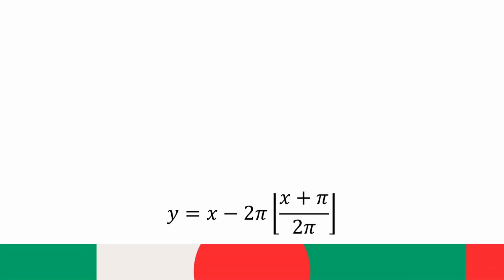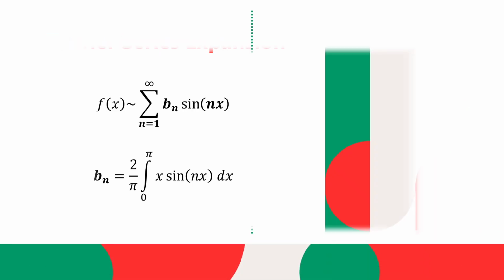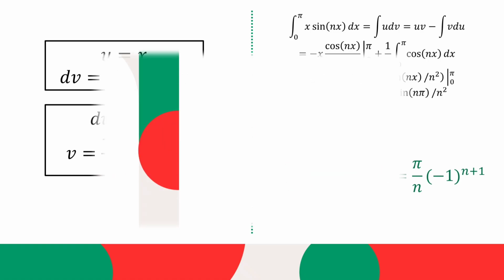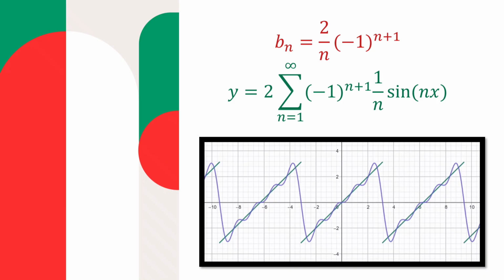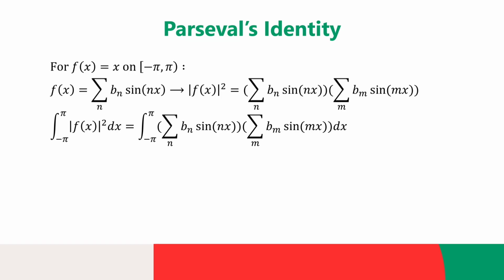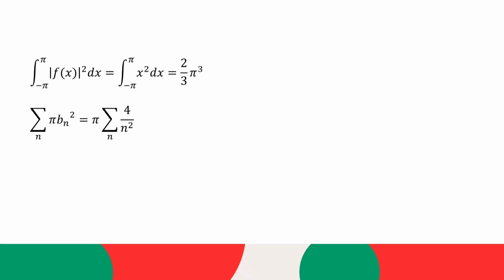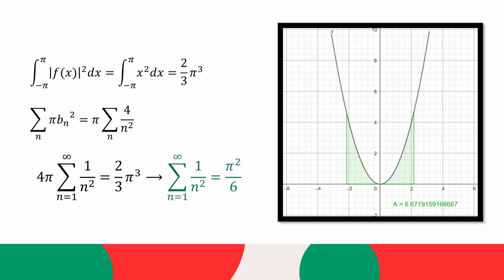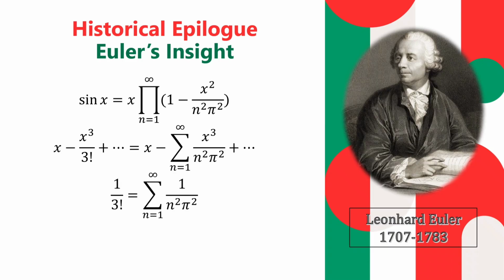The Basel Problem